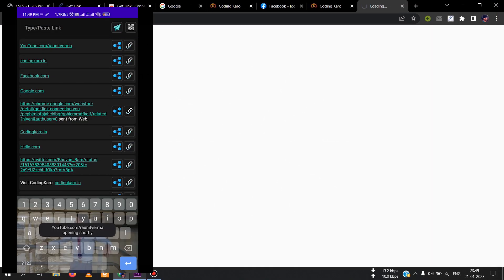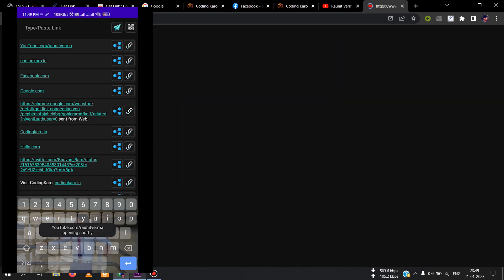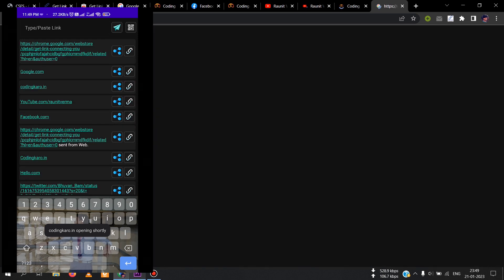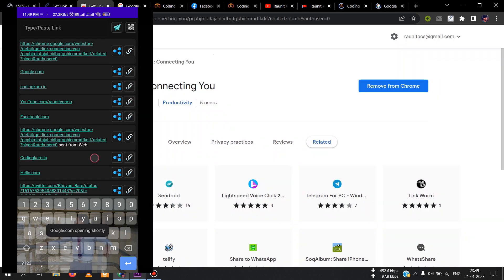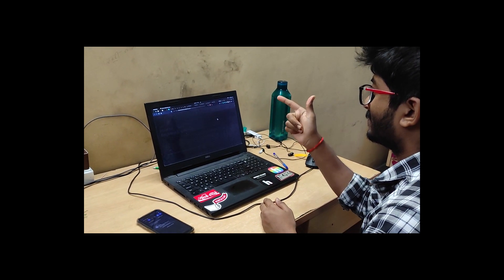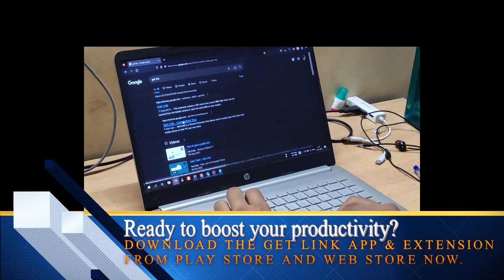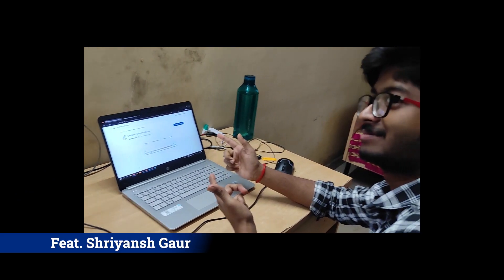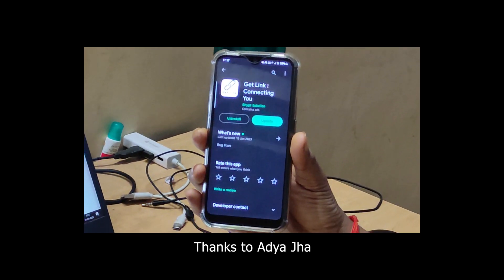Get Link | How to use Get Link? | Open Any Link Directly to PC from Your Phone | Ft. Shriyansh Gaur